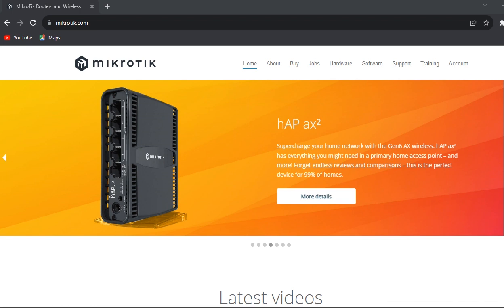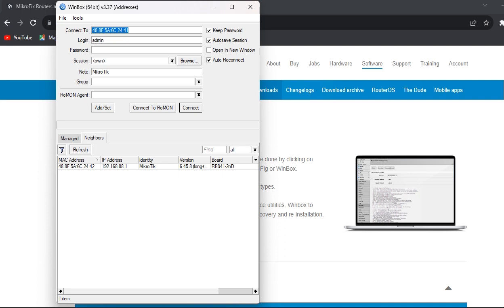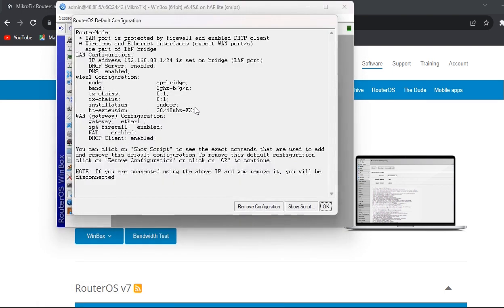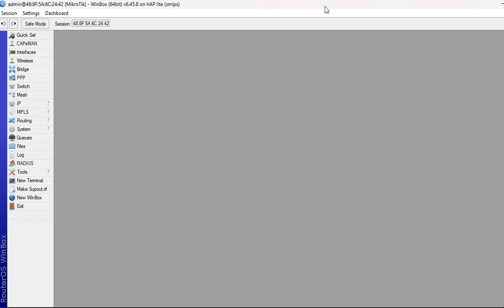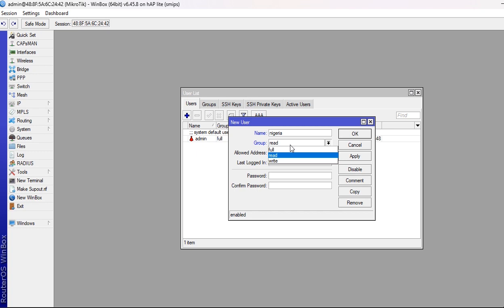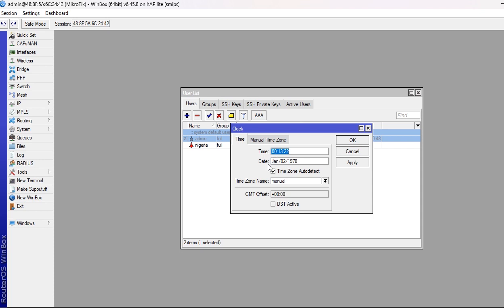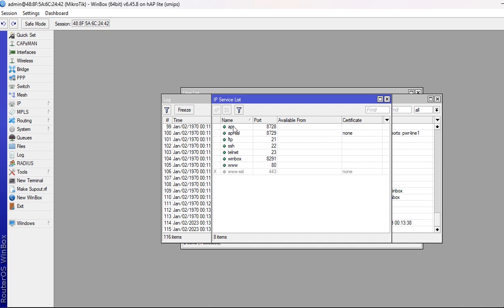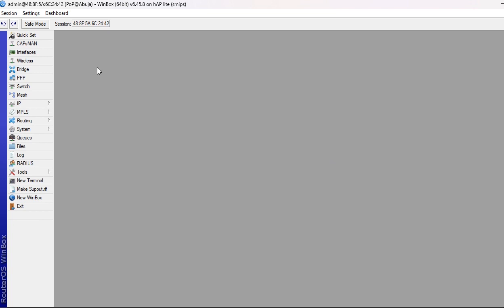How to log into your MikroTik router for the first time (WinBox + Web)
Learn how to access your MikroTik router in this easy-to-follow tutorial. Whether you need to configure settings or troubleshoot issues, we'll show you the essential steps to access your router's web interface. 🔒🌐

In this video, we cover:

- Finding your router's IP address
- Accessing the Mikrotik router using Winbox
- Logging in with the default credentials
- Changing your router's password for security
- Exploring the router's dashboard and settings

Don't miss out on optimizing your network settings and ensuring a secure connection. Watch now and become a MikroTik router pro! 💻🔧